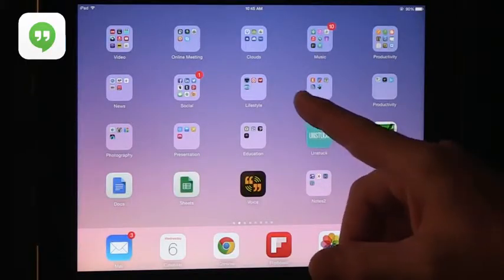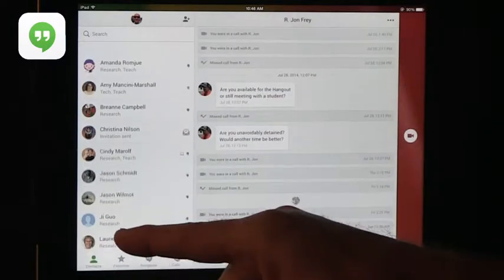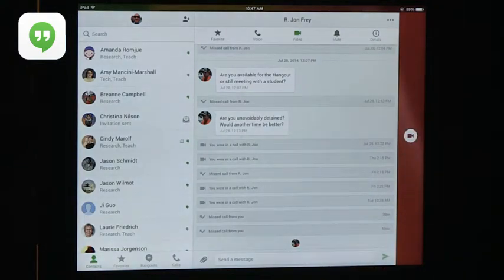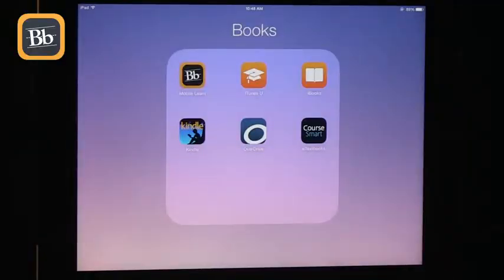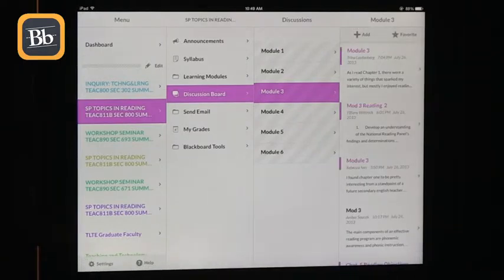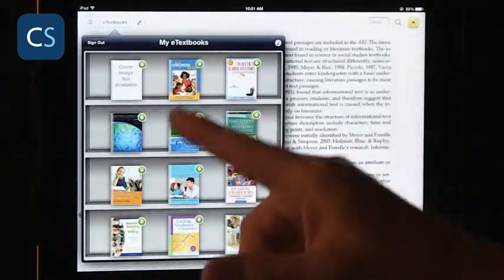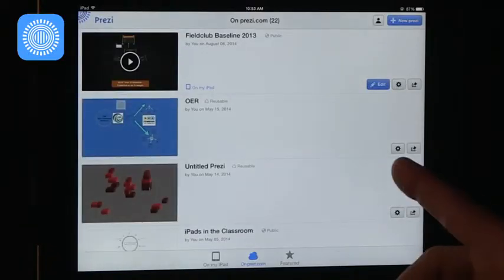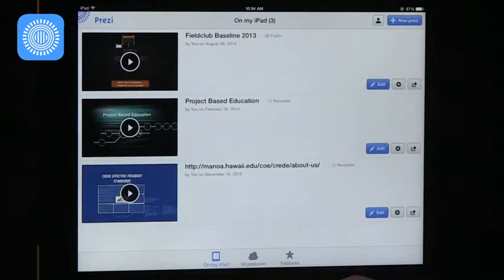Tech Edge, iPads In The Classroom - Episode 126, Apps for Faculty